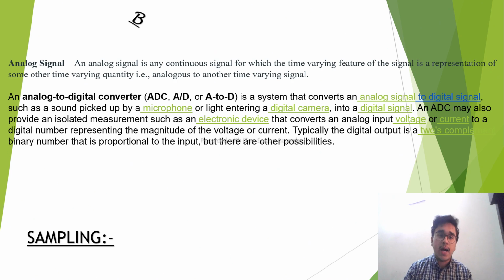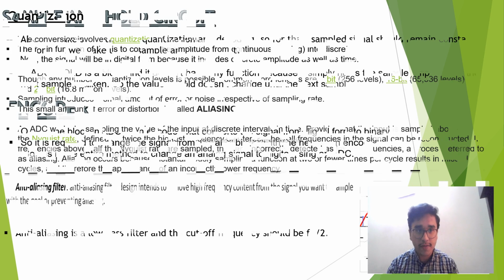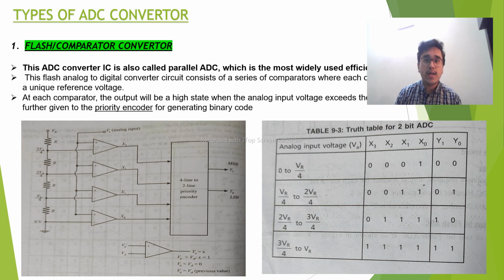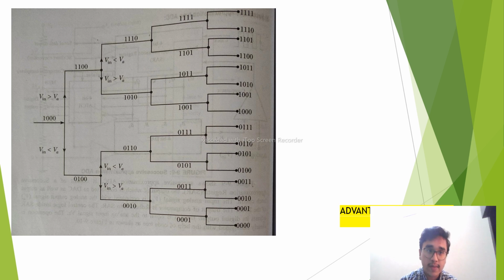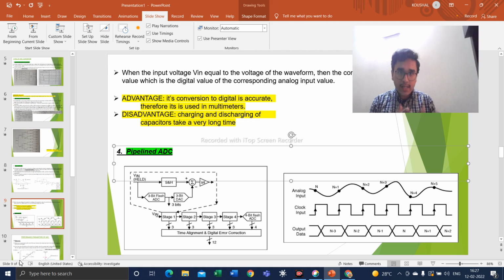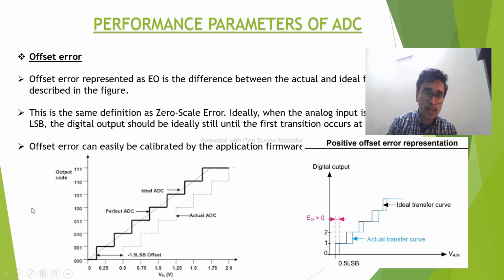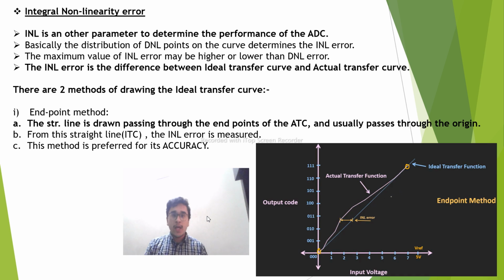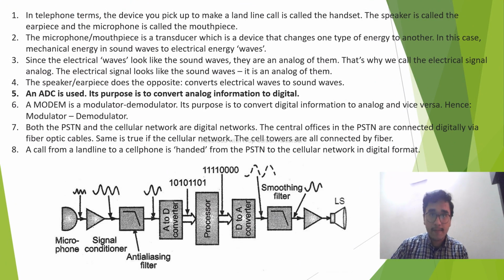ANALOG TO DIGITAL CONVERTOR AND IT'S APPLICATION